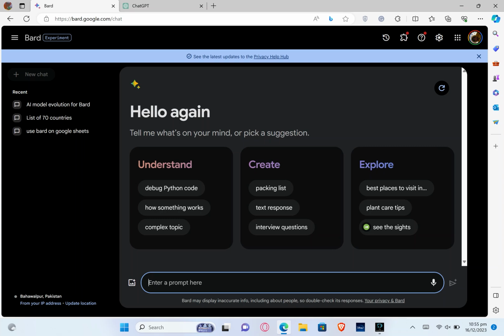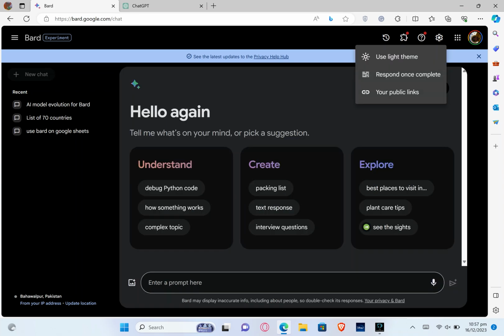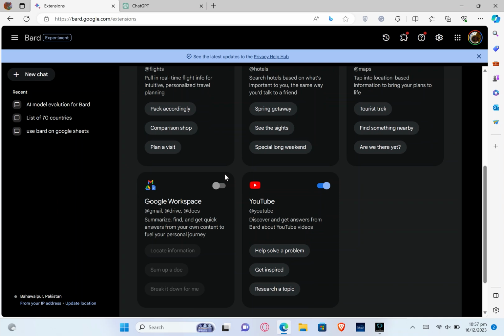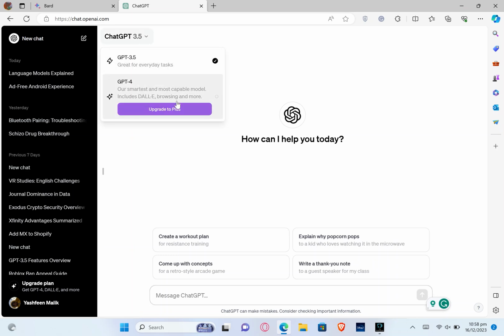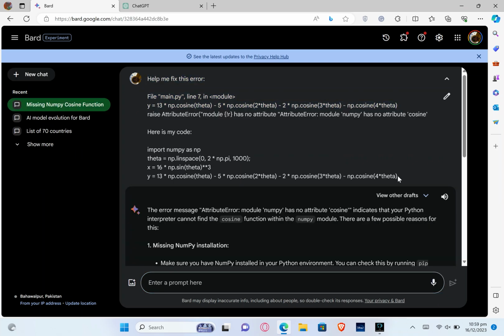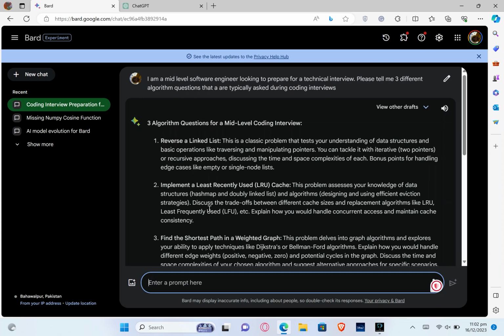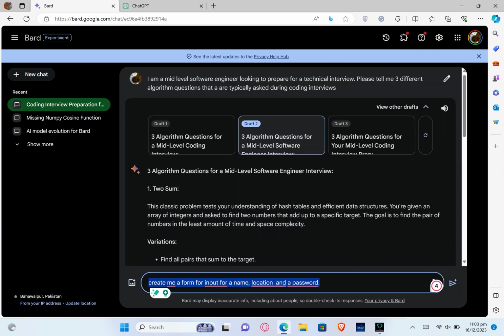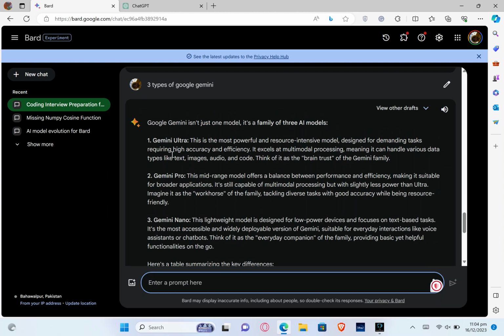Gemini Ai vs ChatGPT | THE ULTIMATE COMARISION (2024!)